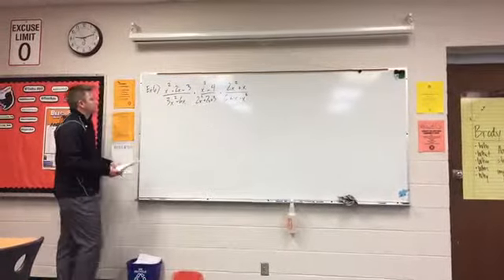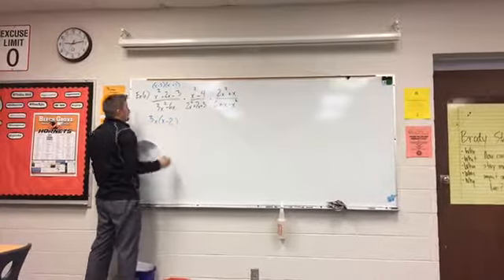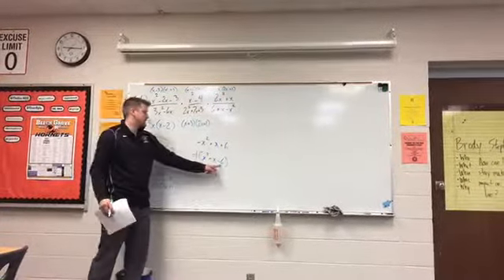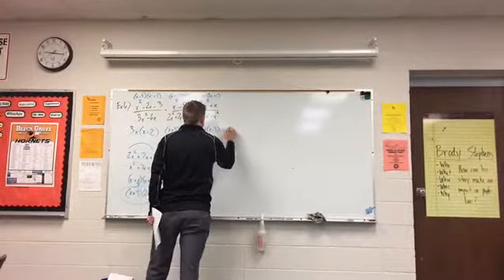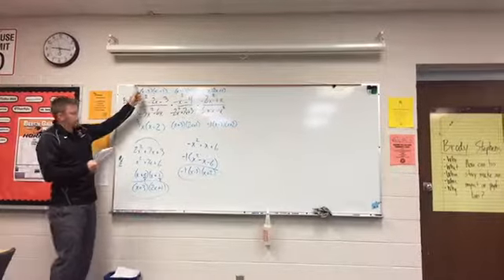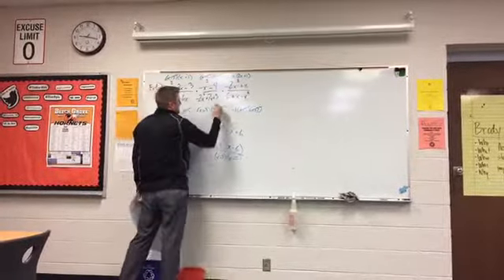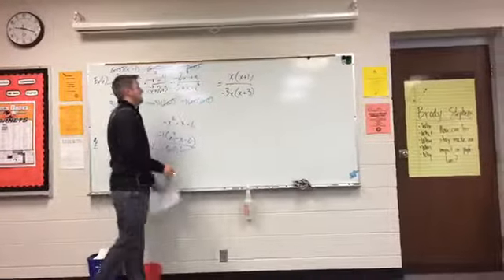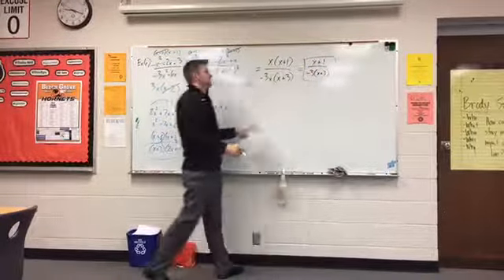Mr. Daniel 10.7 Notes pt. 3